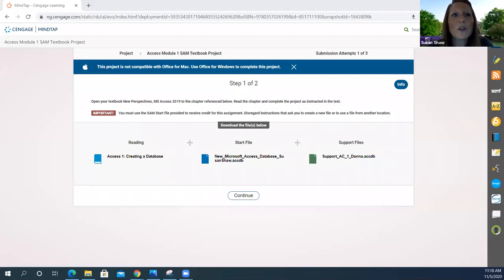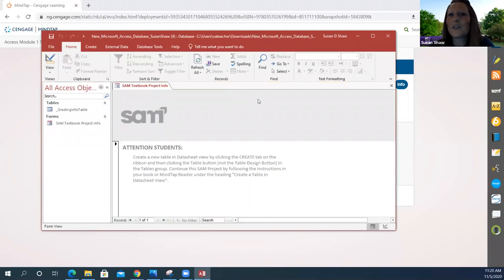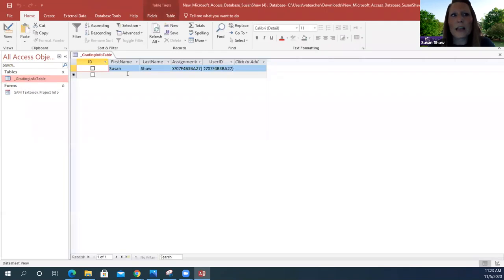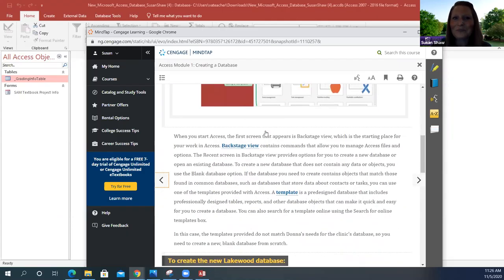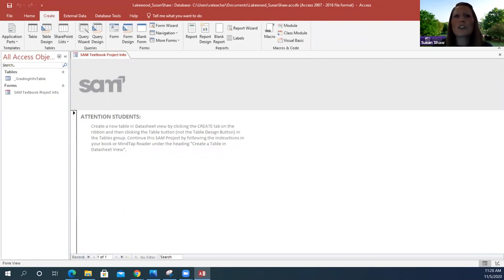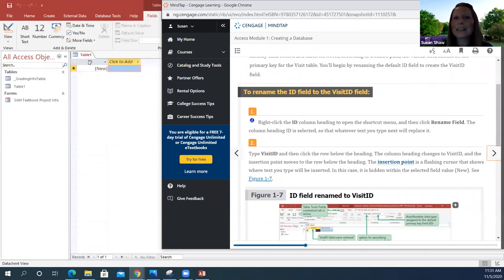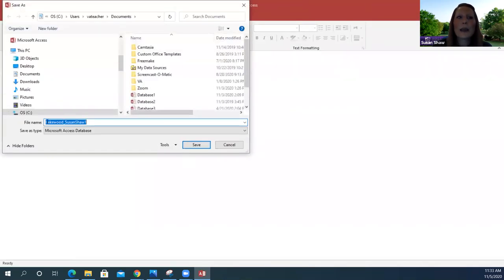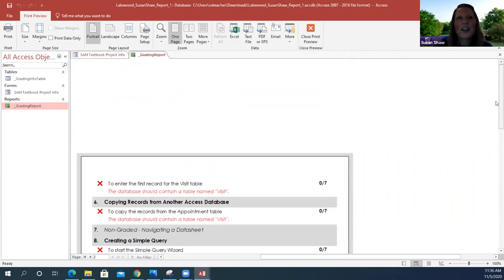Getting Started in Access Module 1 Textbook Project